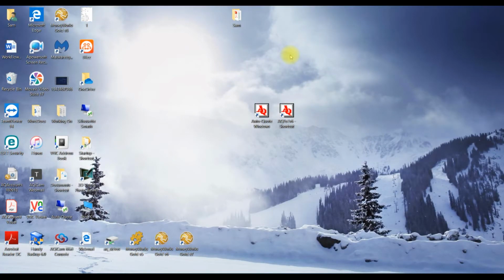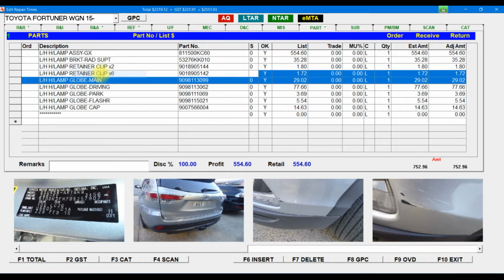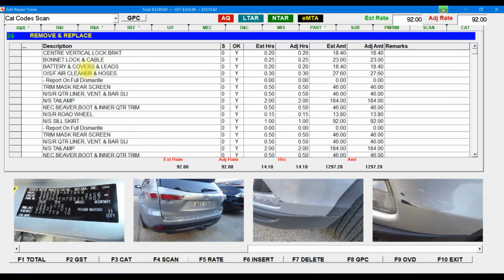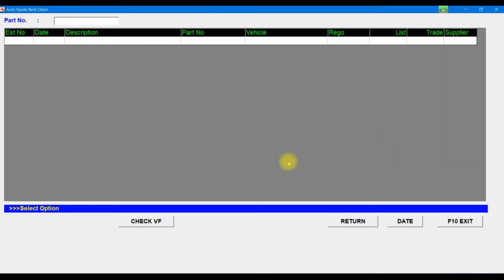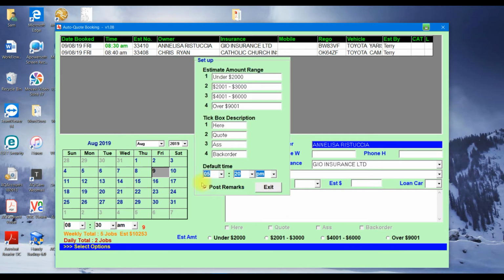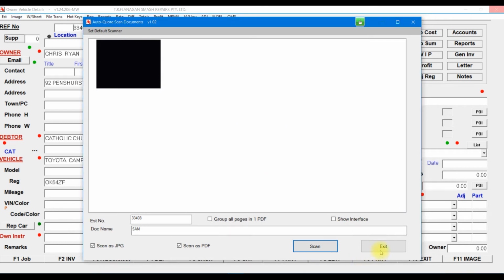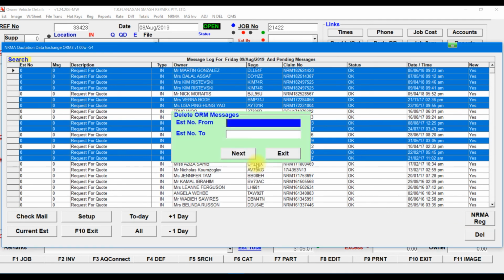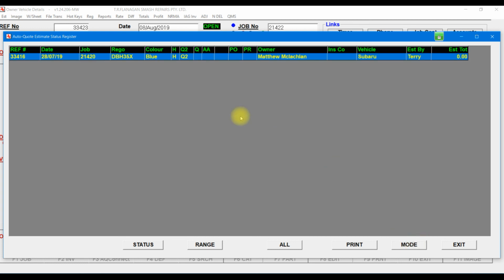Auto Quote Program Update V1 24 206 Aug 2019